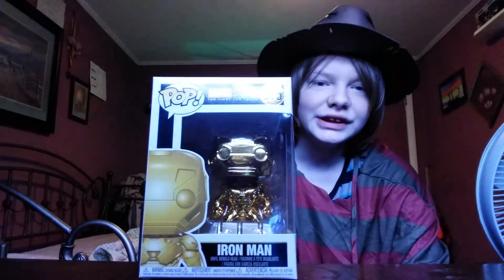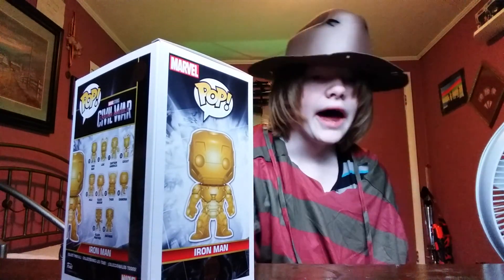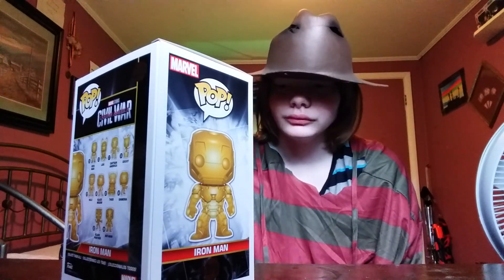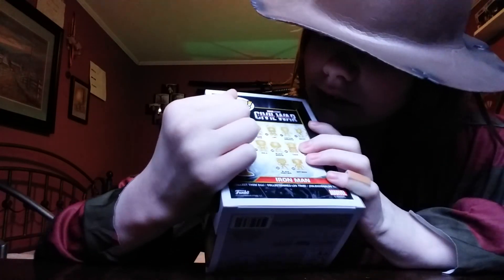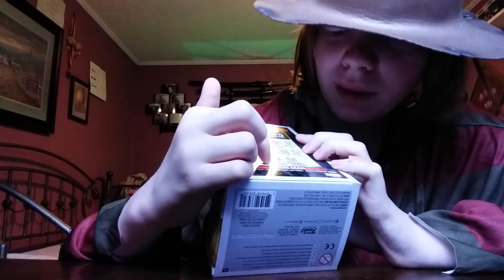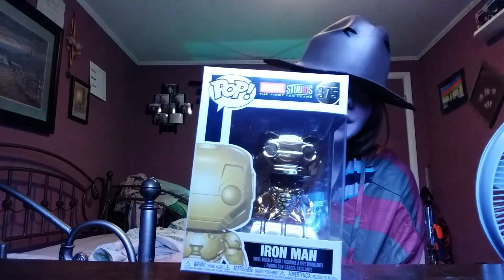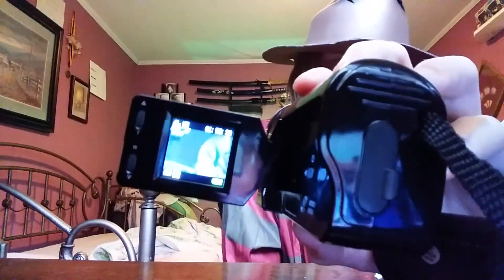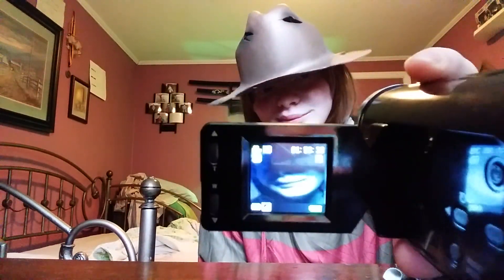2 new pops